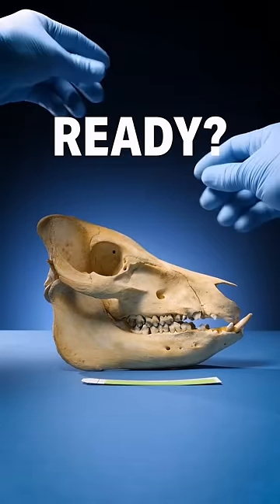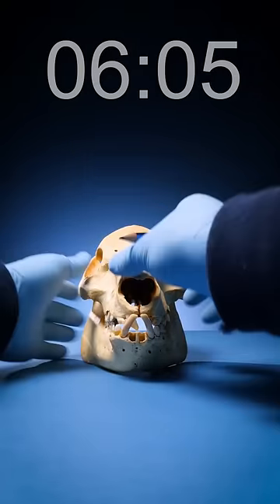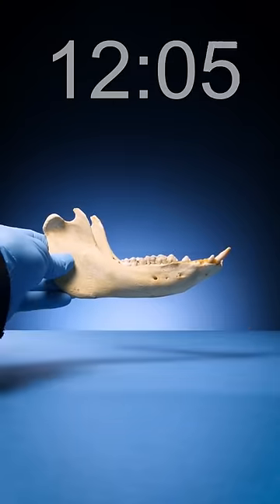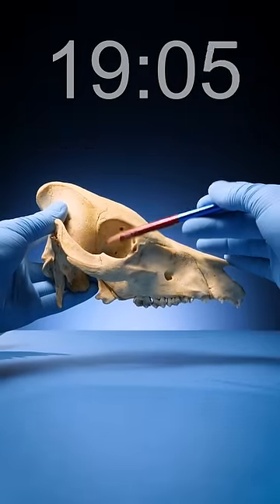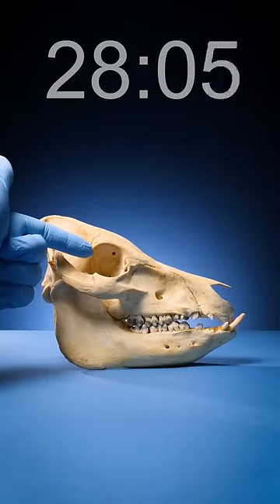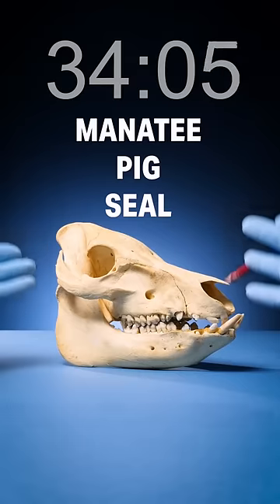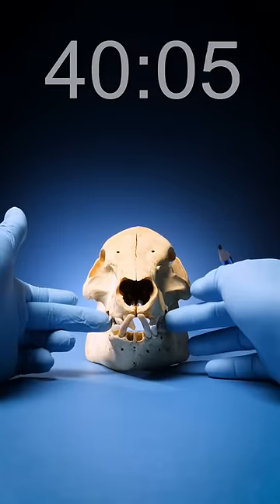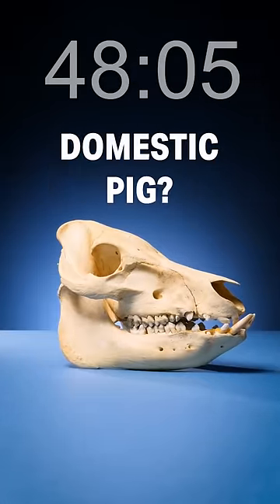Did you get it right? What time?